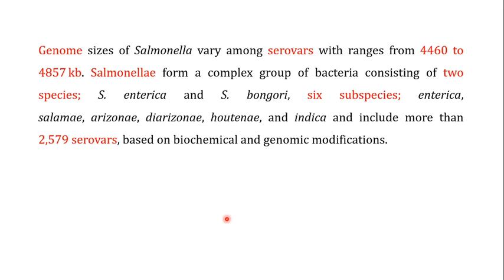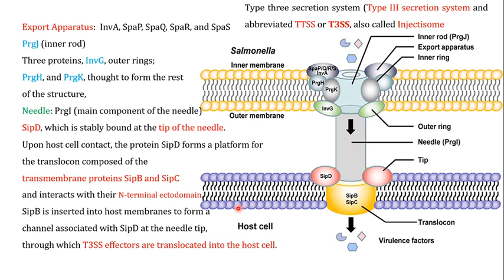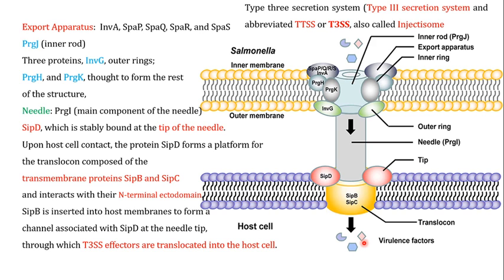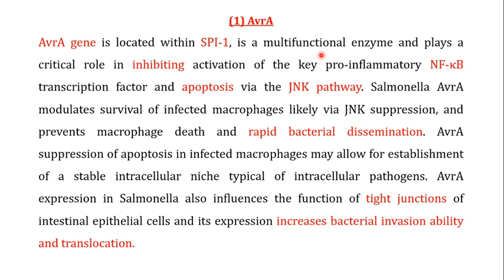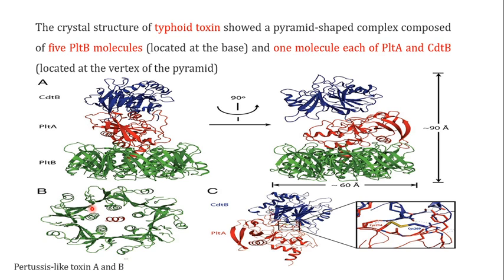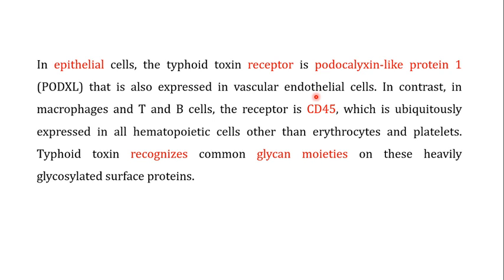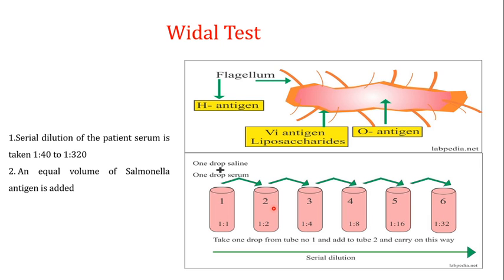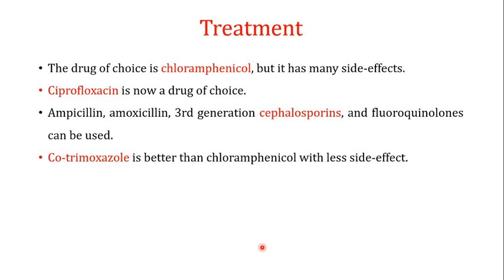Salmonella typhi Part 2; Pathophysiology, Type-III secretion system, symptoms, diagnosis, treatment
This is the 2nd video on Salmonella typhi and is focusing on its pathophysiology, Type-III secretion system, symptoms, diagnosis, and treatment. The link to the 1st video is
Type three secretion system (Type III secretion system and abbreviated TTSS or T3SS, also called Injectisome is used by S. typhi to introduce virulence factors into host cells. The different components (proteins) of this system are:
Export Apparatus:  InvA, SpaP, SpaQ, SpaR, and SpaS
PrgJ (inner rod)
Three proteins, InvG, outer rings;
PrgH, and PrgK, thought to form the rest
of the structure,
Needle: PrgI (main component of the needle)
SipD, which is stably bound at the tip of the needle.
Upon host cell contact, the protein SipD forms a platform for the translocon composed of the transmembrane proteins SipB and SipC and interacts with their N-terminal ectodomain.  SipB is inserted into host membranes to form a  channel associated with SipD at the needle tip, through which T3SS eﬀectors proteins are translocated into the host cell.
The Effector Proteins
The SPI-1-encoded T3SS is required not only for cell invasion but also for suppression of early proinﬂammatory cytokine expression in macrophages, including that of IL-1β, IL-8, TNF-α, and IL-18. These eﬀectors play a variety of roles during Salmonella infection, including taking part in the rearrangement of the host cytoskeleton, immune cell recruitment, ﬂuid secretion, and regulation of the host inﬂammatory response.
AvrA
AvrA gene is located within SPI-1, is a multifunctional enzyme and plays a critical role in inhibiting activation of the key pro-inﬂammatory NF-κB transcription factor and apoptosis via the JNK pathway. Salmonella AvrA modulates survival of infected macrophages likely via JNK suppression, and prevents macrophage death and rapid bacterial dissemination. AvrA suppression of apoptosis in infected macrophages may allow for establishment of a stable intracellular niche typical of intracellular pathogens. AvrA expression in Salmonella also inﬂuences the function of tight junctions of intestinal epithelial cells and its expression increases bacterial invasion ability and translocation.
SipA is an actin-binding protein and enhances the eﬃciency of the entry process into host cells by inﬂuencing diﬀerent stages in the formation of membrane ruﬄes and rearrangement of the actin cytoskeleton. SipA regulates the concentration, polymerization, and stability of the actin molecules at the site of bacterial entry and increases the bundling activity of host cell ﬁmbrin. The translocation of SptP to host cells results in the disruption of the cellular actin cytoskeleton.
Typhoid toxin
The crystal structure of typhoid toxin showed a pyramid-shaped complex composed of five PltB molecules (located at the base) and one molecule each of PltA and CdtB (located at the vertex of the pyramid).
It is believed that CDT initiates DNA degradation, which causes cells to arrest in G2 stage of the cell cycle and subsequently die by apoptosis. It has been hypothesized that this particularly occurs in the crypt structures of the intestine where cells are normally rapidly dividing. The death of these specialized cells is thought to lead to the loss of function and erosion of the protective intestinal epithelial layer thus producing the electrolyte disturbances and malabsorption associated with diarrhea.
In epithelial cells, the typhoid toxin receptor is podocalyxin-like protein 1 (PODXL) that is also expressed in vascular endothelial cells. In contrast, in macrophages and T and B cells, the receptor is CD45, which is ubiquitously expressed in all hematopoietic cells other than erythrocytes and platelets. Typhoid toxin recognizes common glycan moieties on these heavily glycosylated surface proteins.
The incubation period of 5-14 days
People usually have a sustained fever (one that doesn’t come and go) that can be as high as 103–104°F (39–40°C).
Weakness
Stomach pain
Headache
Diarrhea or constipation
Cough
Some people with typhoid fever or paratyphoid fever develop a rash of flat, rose-colored spots.
Diagnosis
The gold standard is to have a sample of blood or stool tested for S. typhi culture. The most commonly used media selective for Salmonella are Salmonella Shigella (SS)agar, and Xylose Lysine Deoxycholate (XLD) agar. All these media contain both selective and differential ingredients and they are commercially available.
Widal test is also used for diagnosis, the details are given in the video
Treatment
The drug of choice is chloramphenicol, but it has many side-effects.
Ciprofloxacin is now a drug of choice.
Ampicillin, amoxicillin, 3rd generation cephalosporins, and fluoroquinolones can be used.
Co-trimoxazole is better than chloramphenicol with less side-effect.